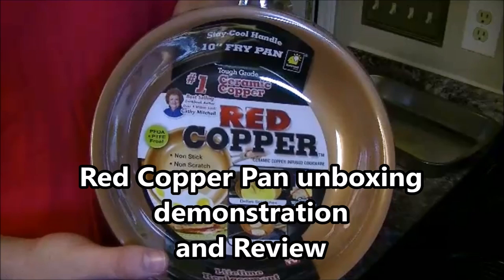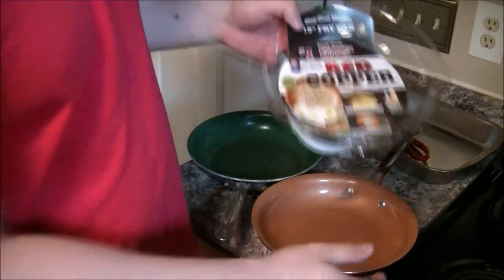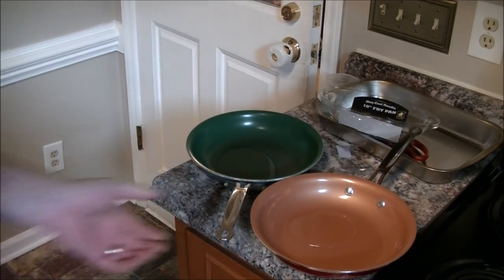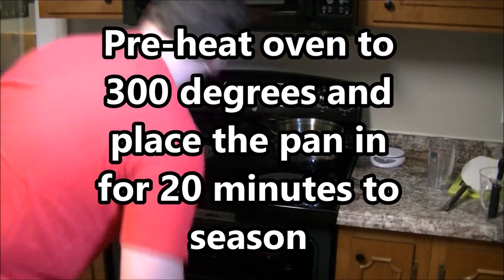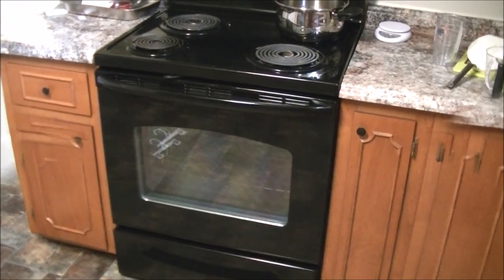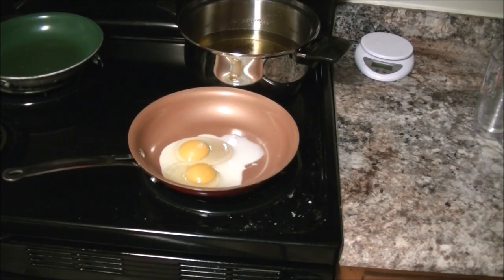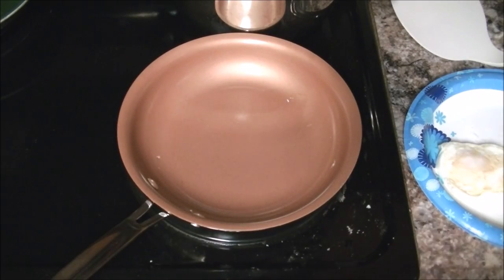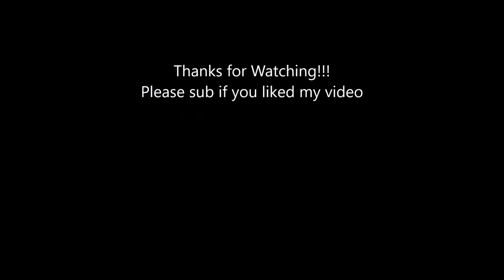Red Copper / Gotham Steel Pan unboxing demonstration and Review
I pick this Red Copper pan up a little a few days ago for $20.  I believe I purchased it from Target.

The instructions indicate that this pan needs to be "seasoned" although i personally think this is gimmick.  From my experience only cast iron cookware actually requires seasoning, but I am no expert and I followed the directions for this video.

The only thing I did not test was the pans scratch resistance.  I make it a habit to only use plastic or silicone utensils on non-stick cookware.

This video only test the non-stick capabilities of this pan.

Over-all this pan works as advertised, and i think it was a good purchase.

Soon I will be doing a comparison of a 2 year old "Organic Green" pan and the "Red Copper" just to see if they are comparable even with the age of the green pan